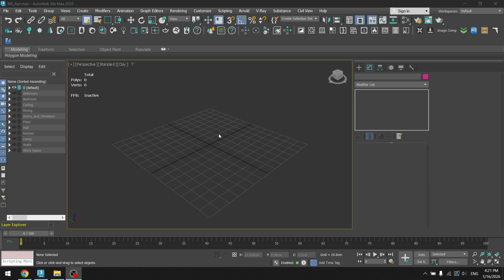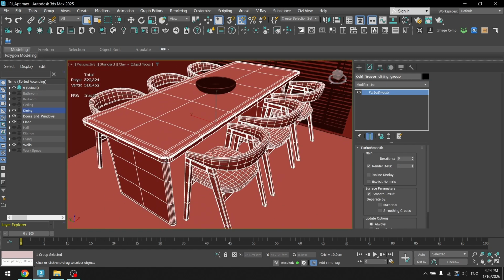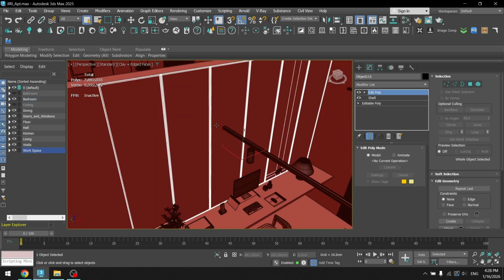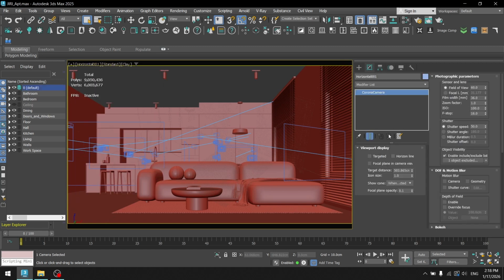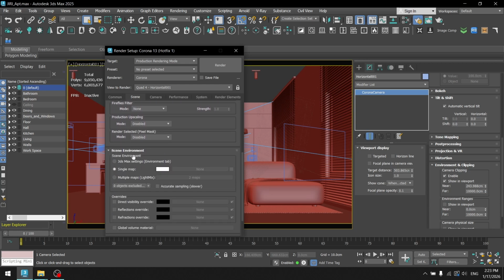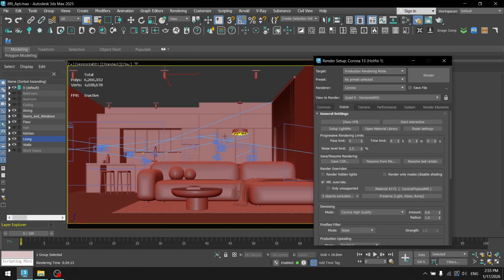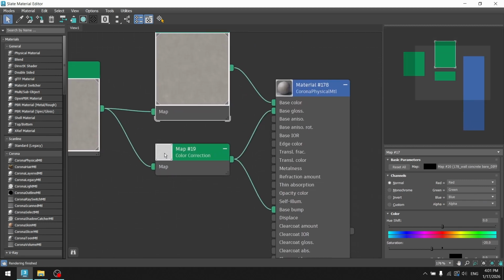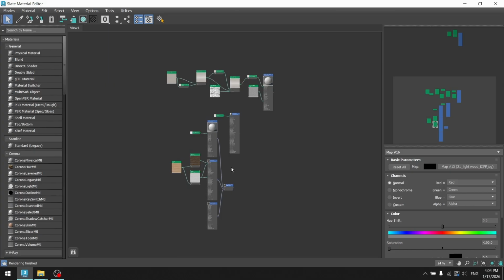3DS Max + Corona - Project Scene Review in 10 minutes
3ds Max Project Scene Review | Interior/Exterior Walkthrough & Workflow Breakdown

In this video, I review one of my recent 3ds Max project scenes, walking you through the design choices, modeling techniques, lighting setup, and rendering process. Whether you're an aspiring 3D artist or a fellow designer looking for workflow inspiration, this breakdown will give you insights into how I approach my archviz work from start to finish.

📌 What’s inside:

Scene overview and concept

Modeling tips and asset organization

Lighting & camera setup

Materials and texturing

Final renders and post-production notes

🎨 Tools used: 3ds Max, Corona, Photoshop